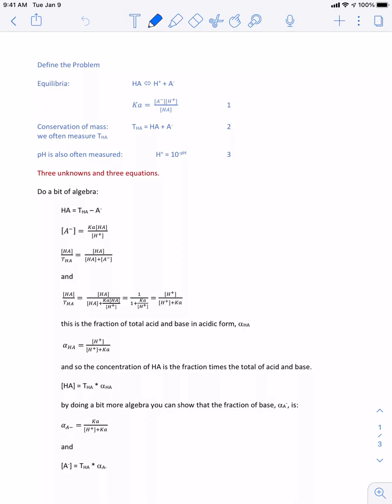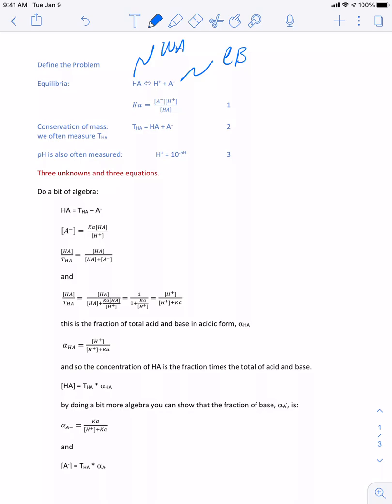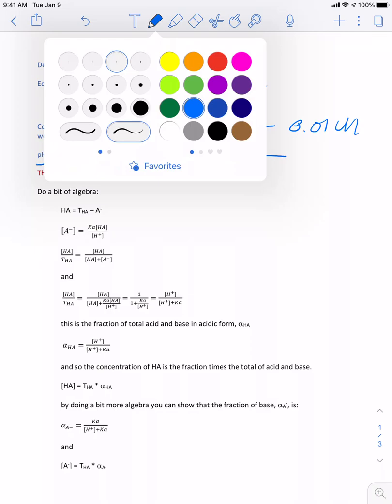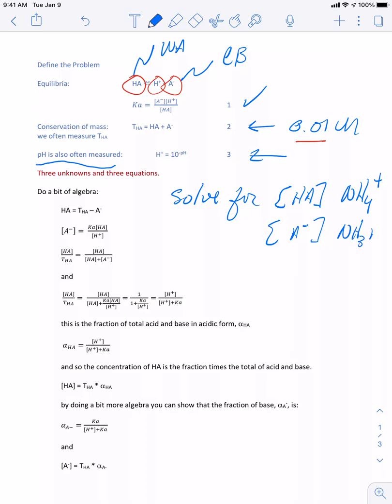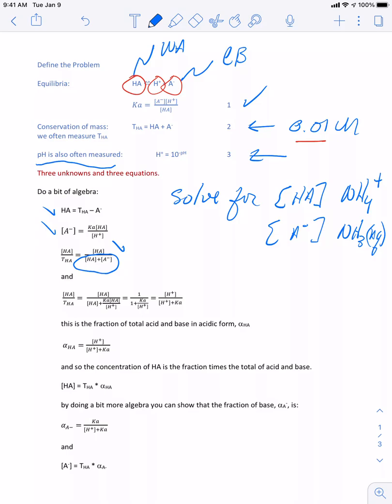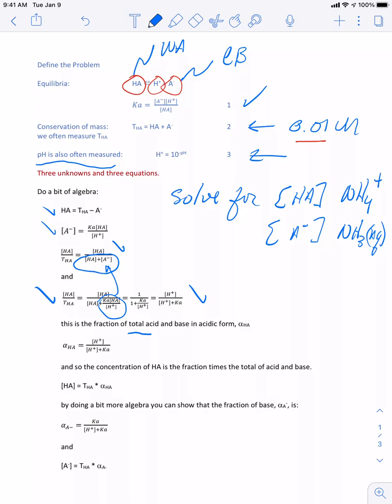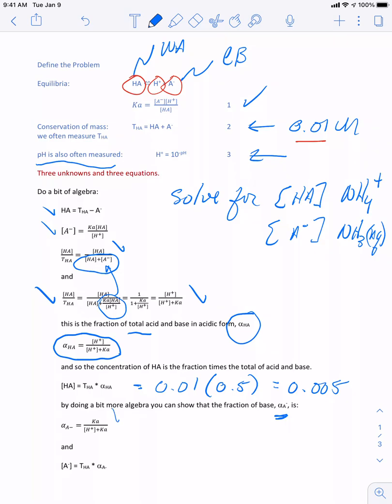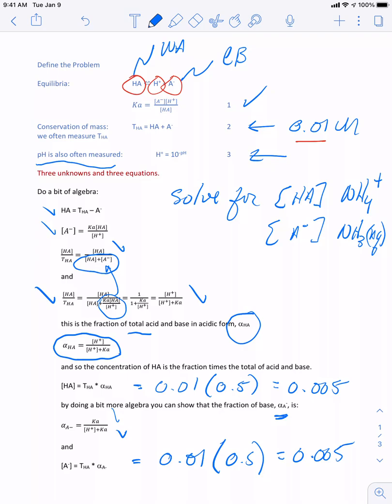Acid Base pH known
Calculating the speciation of a monoprotic weak acid from known pH